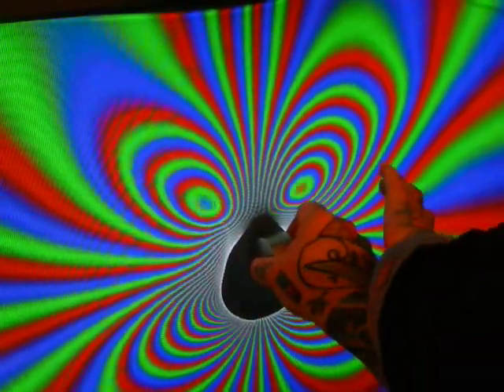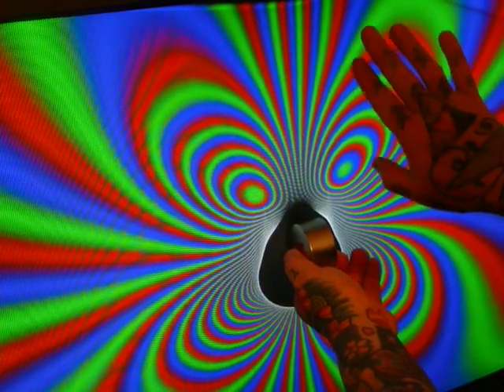VIDEO 64 Uncovering the Missing Secrets of Magnetism. PRIME MOVER, and COMPOUNDED FIELDS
Nikola Tesla November 1928 interview:
     Toward the end of the interview, we asked Tesla which arena of science most appealed to him. While we expected him to mention radios and airplanes, the world wireless system, It was not the induction motor; instead it was the discovery of the principle that preceded the induction motor, the “rotating magnetic field”. Tesla answered: “rotating magnetic fields were dear to my heart. When I made the discovery of the rotating magnetic field, I was a very young man. The revelation came after years of concentrated thought and it was my first great thrill. It was not only a valuable discovery capable of extensive practical applications. It was a REVELATION OF NEW FORCES AND NEW PHENOMENA unknown to science before”.
     “No”, Dr. Tesla said with some feelings, “I would not give my rotating field discovery for a thousand inventions, however valuable, designed merely as mechanical contraption to deceive the eye and ear!”
      Then saying: “A thousand years hence, the telephone and the motion picture camera may be obsolete, but the principle of the rotating magnetic field will remain a vital, living thing for all time to come.” - Nikola Tesla
Article: “A Famous Prophet of Science Looks into the Future” (Popular Science Monthly)